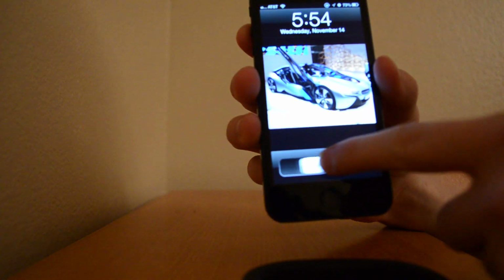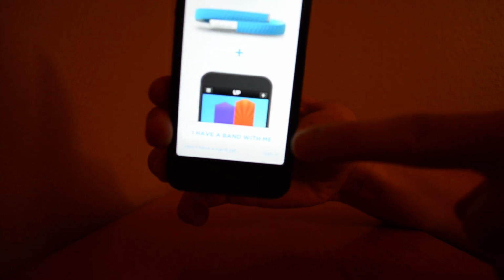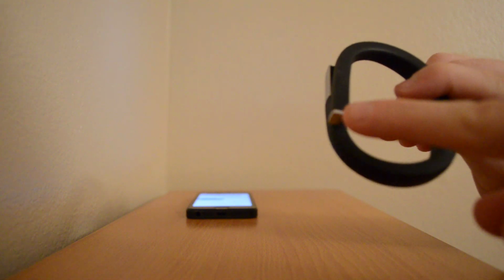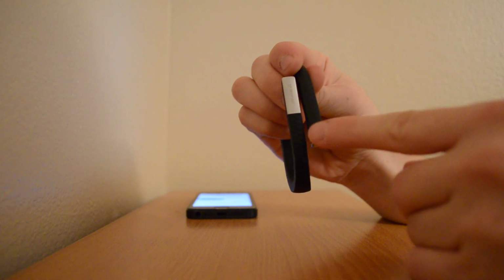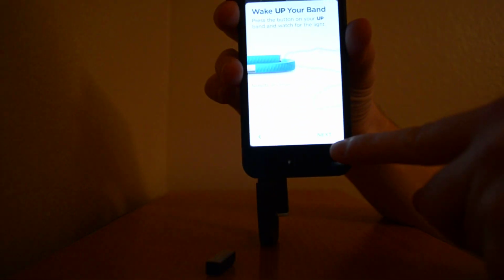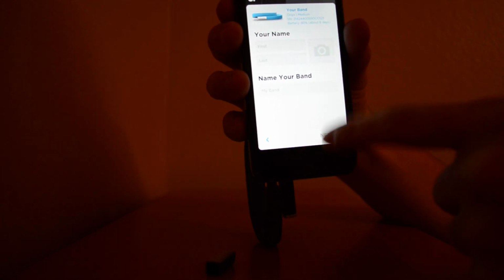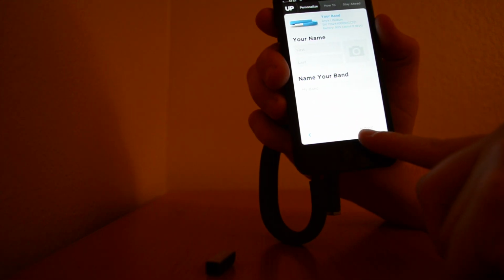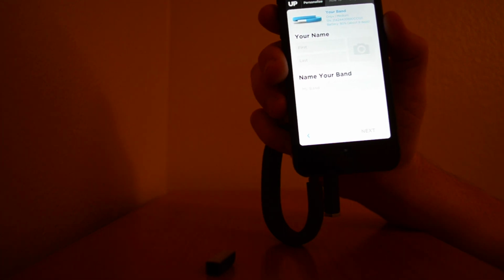Jawbone Up - Up App First Look: Jawbone Up Tips and Tricks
This video shows how to connect Jawbone Up to the Up App